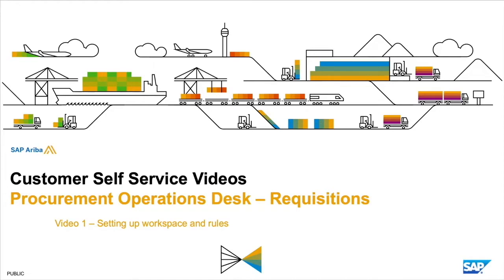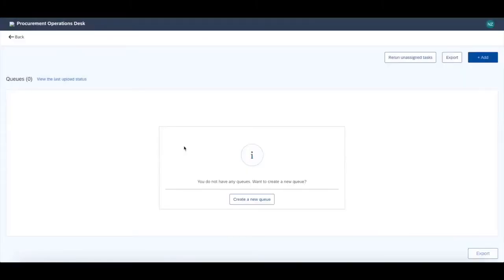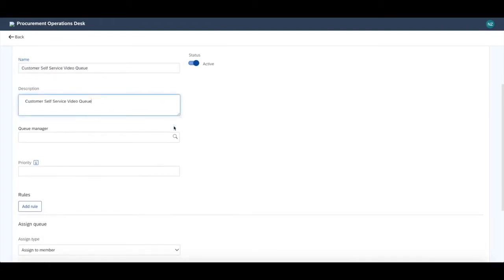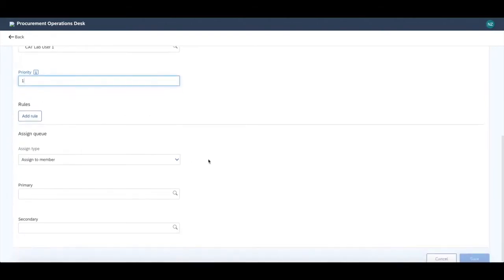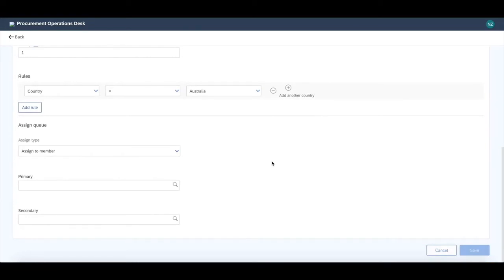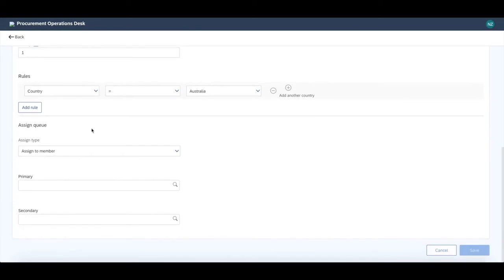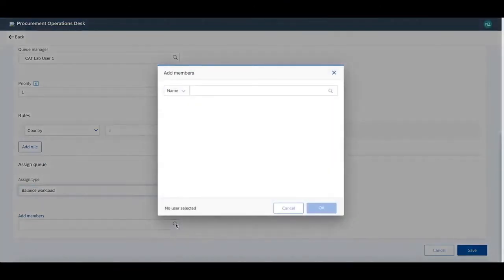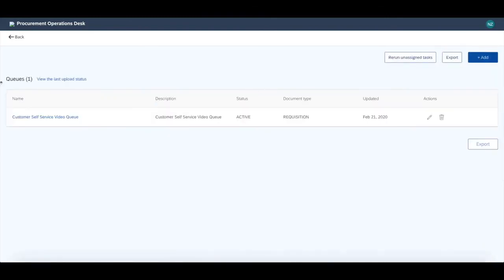Procurement Operations Desk Requisitions Pt3